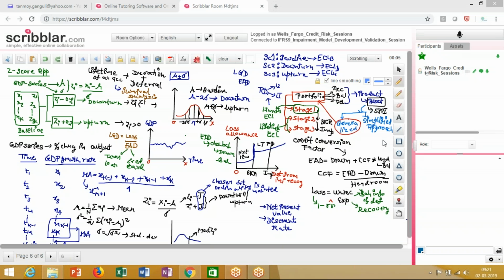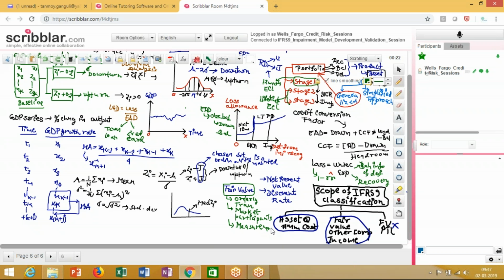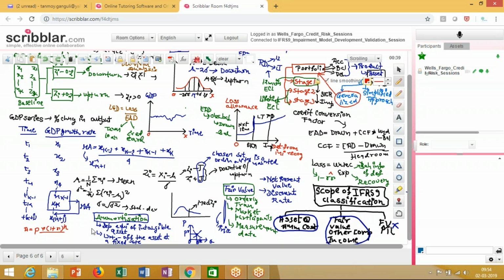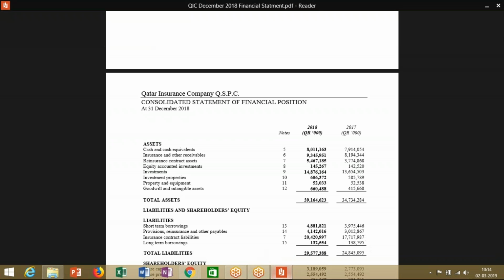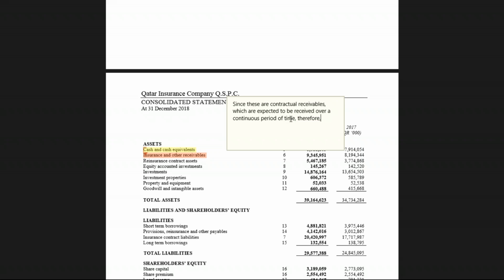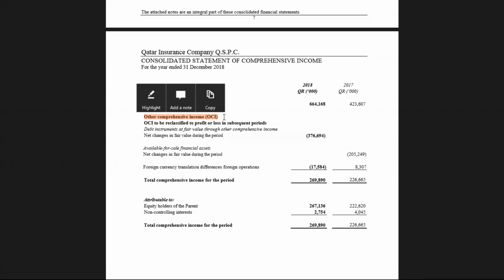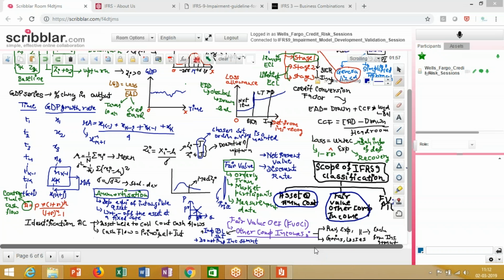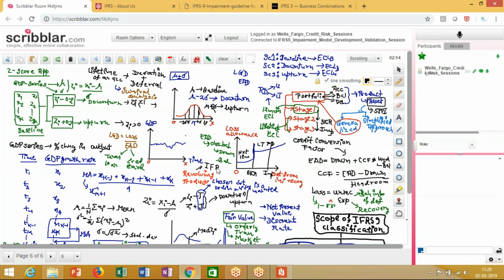10 IFRS9 Modelling Framework: Introduction to Asset Classification for ECL Computation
The final video lecture describes the Asset Classification and the scope of assets available for IFRS9 ECL computation. Using the Published reports of an Insurance Company, the lecture relates the relevance of each of the respective heads in IFRS9 computation.